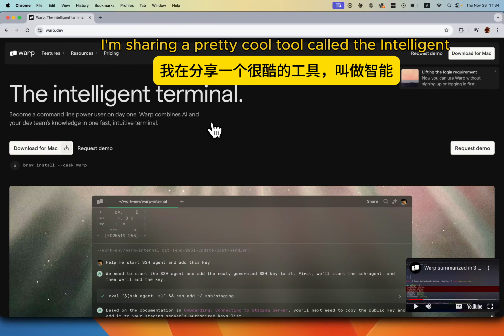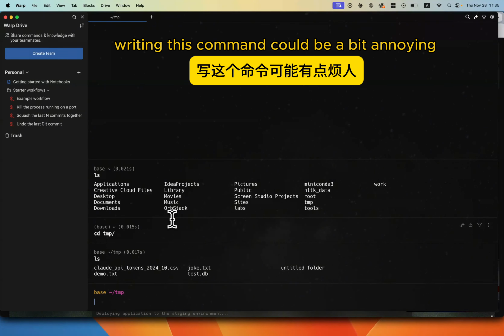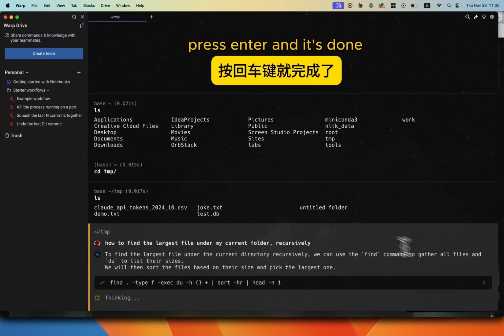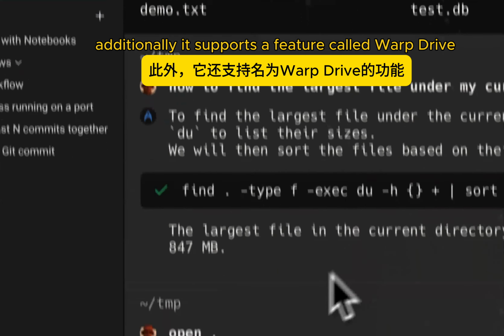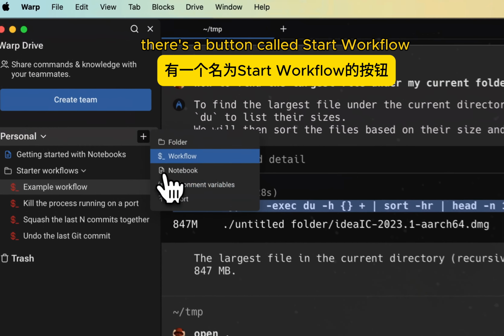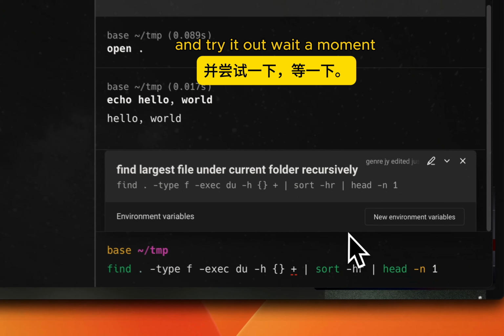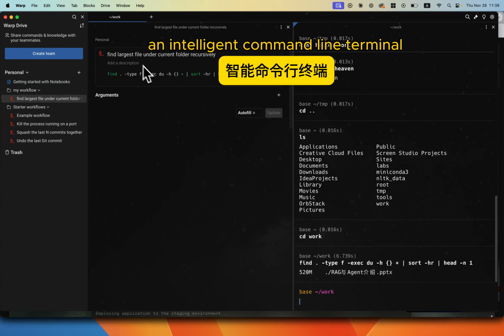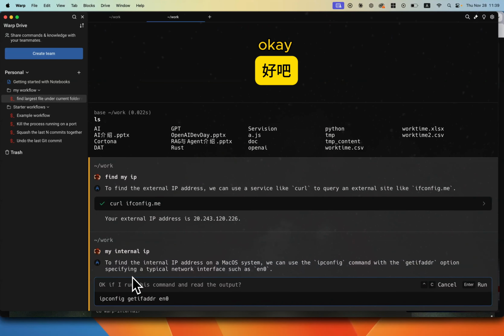Warp AI Terminal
It's my AI voice, but freaking real 😂